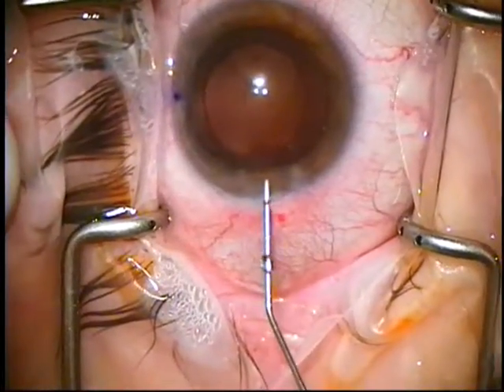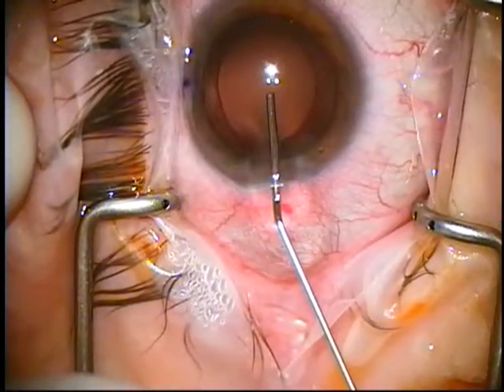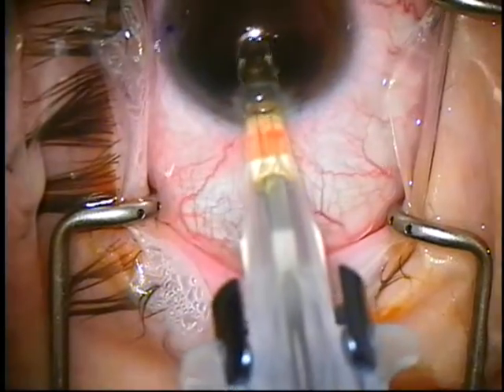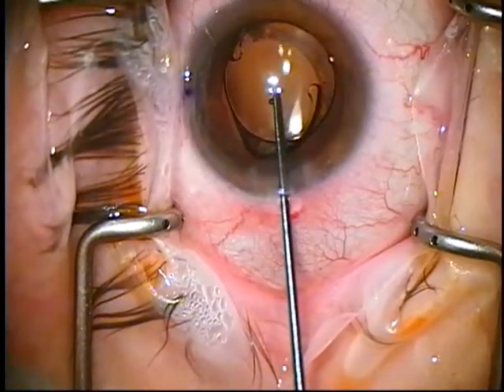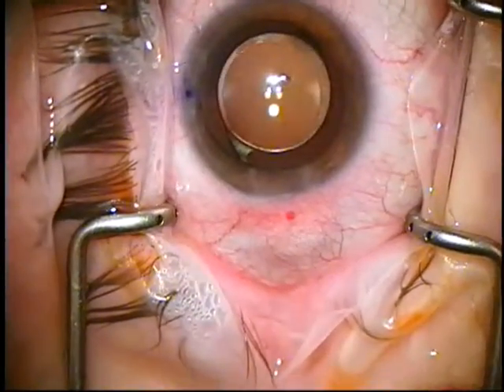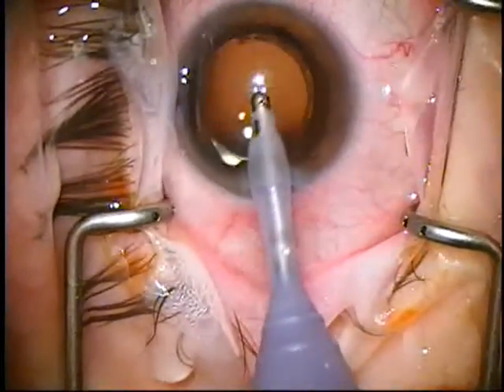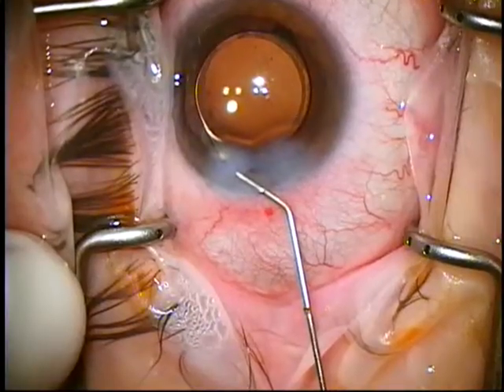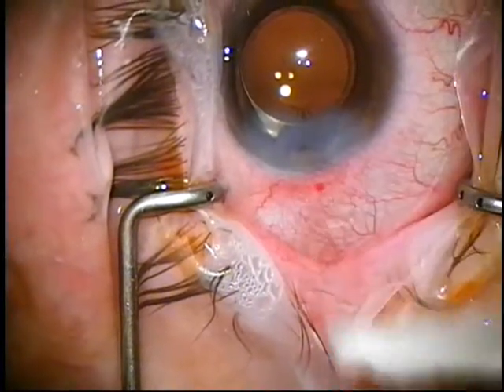The Nine Steps of Phacoemulsification Cataract Surgery - Step 9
Phacoemulsification Cataract Surgery with Dr. Susan Ksiazek of the University of Chicago Department of Ophthalmology and Visual Science.